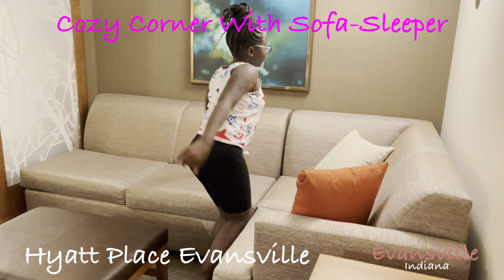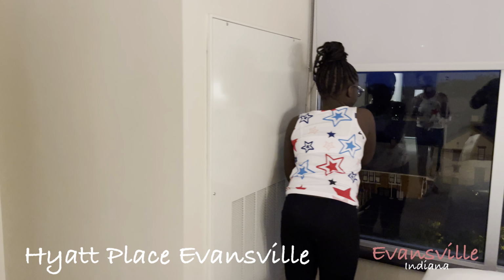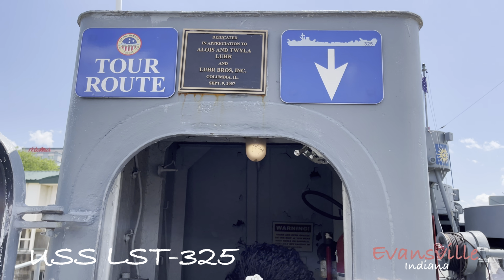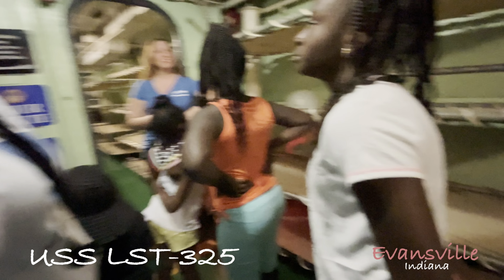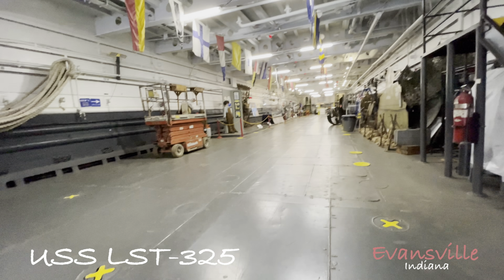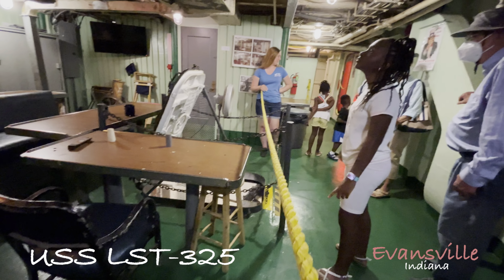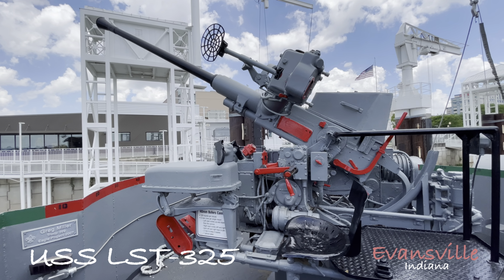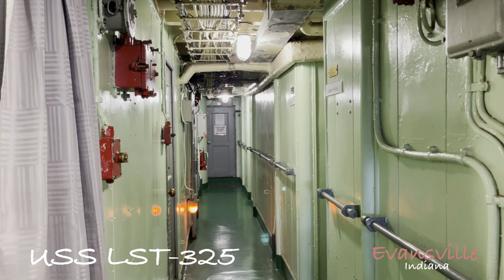Evansville, Indiana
Evansville is a city in and the county seat of Vanderburgh County, Indiana. The population was 117,429 at the 2010 census, making it the state's third-most populous city after Indianapolis and Fort Wayne, the largest city in Southern Indiana, and the 232nd-most populous city in the United States. It is the central city of the Evansville metropolitan area, a hub of commercial, medical, and cultural activity of Southwestern Indiana and the Illinois–Indiana–Kentucky tri-state area, that is home to over 911,000 people. The 38th parallel crosses the north side of the city and is marked on Interstate 69. Situated on an oxbow in the Ohio River, the city is often referred to as the "Crescent Valley" or "River City". Early French explorers named it La Belle Rivière ("The Beautiful River"). The area has been inhabited by various indigenous cultures for millennia, dating back at least 10,000 years. Angel Mounds was a permanent settlement of the Mississippian culture from 1000 AD to around 1400 AD. The European-American city was founded in 1812. Three NYSE companies (Accuride, Berry Global, and OneMain Financial) are headquartered in Evansville, and three companies traded on NASDAQ (Escalade, Old National Bank, and Shoe Carnival) are also headquartered in Evansville. The city is home to public and private enterprise in many areas, as Evansville serves as the region's economic hub. Evansville is home to Tropicana Evansville, the state's first casino; Mesker Park Zoo and Botanic Garden, one of the state's oldest and largest zoos; and sports tourism industry. The city has several educational institutions. The University of Evansville is a private school on the city's east side, while the University of Southern Indiana is a larger public institution just outside the city's westside limits. The Indiana University School of Medicine also maintains a campus in Evansville. Other local educational institutions include the nationally ranked Signature School and the Evansville Vanderburgh Public Library. In 2008, Evansville was voted the best city in the country in which "to live, work, and play" by the readers of Kiplinger, and in 2009 as the 11th best.

Hotel:       Hyatt Place Evansville / Downtown (202 SE 2nd St, Evansville, IN 47713)
Sightseeing:      Hyatt Place Evansville, St. Benedict Cathedral, USS LST 325, EMTRAC, Evansville Museum Transportation Center, Evansville Museum, Mickey’s Kingdom, African American Museum, Vanderburgh Public Library, Civic Center, Ford Center, Old Vanderburgh County Courthouse, Soldiers And Sailors Memorial Coliseum, Sheriff’s Residence And Jail, Children’s Museum, Victory Theatre, BRU Burger Bar, Angel Mounds State Historic Site, Bosse Field, Willard Public Library, Mesker Park Zoo, Reitz Home Museum, Four Freedoms Monument,